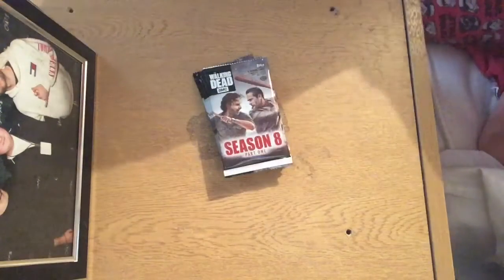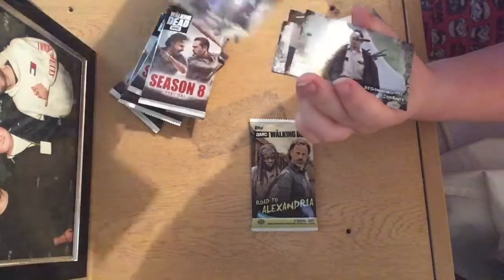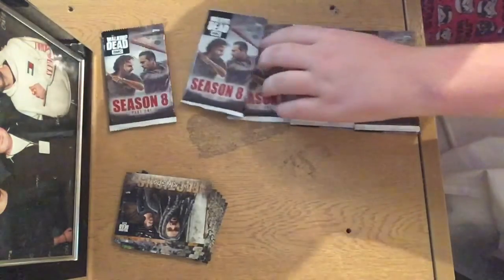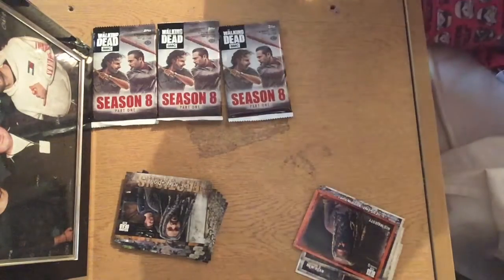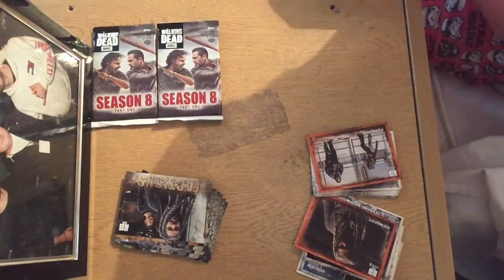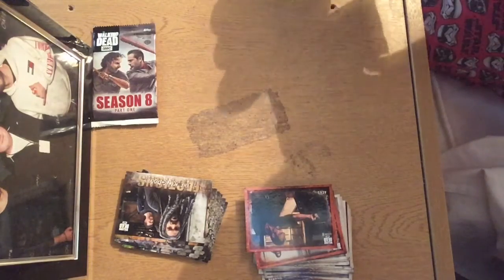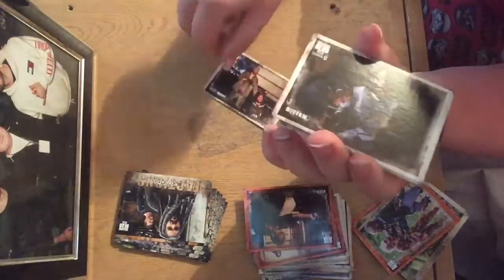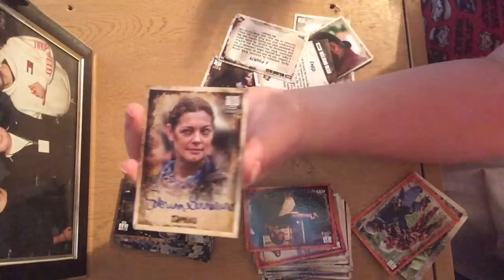Topps The Walking Dead Season 8 Part 1 Pack Opening!!!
Brilliant collection with a nice little bit to go along with it! Not a bad days work at the Trading Cards And More HQ!